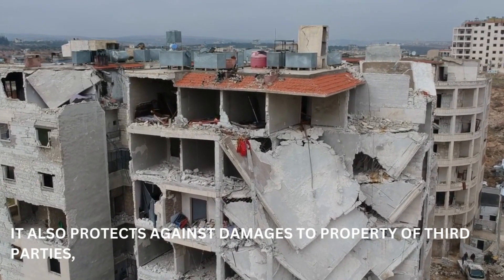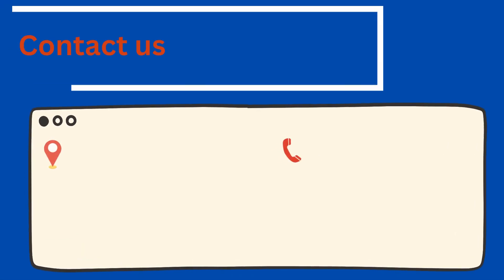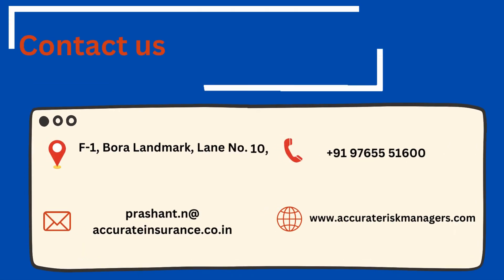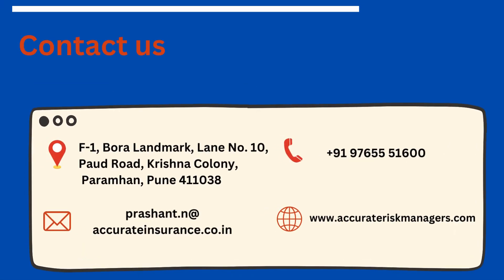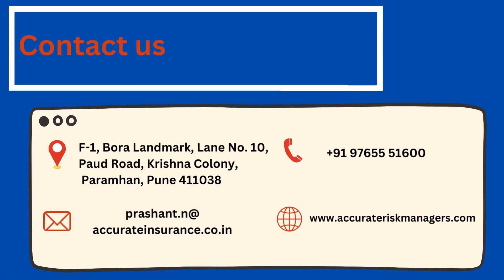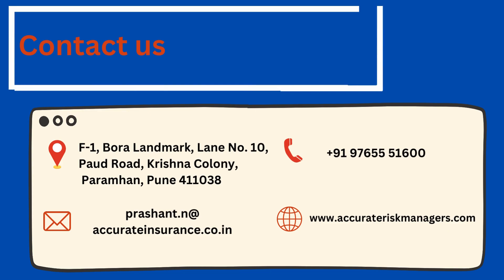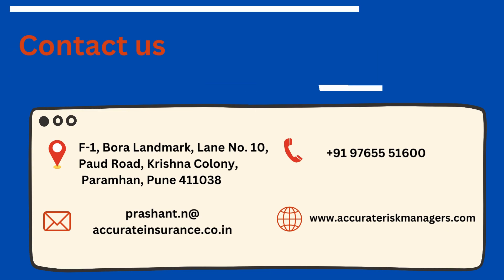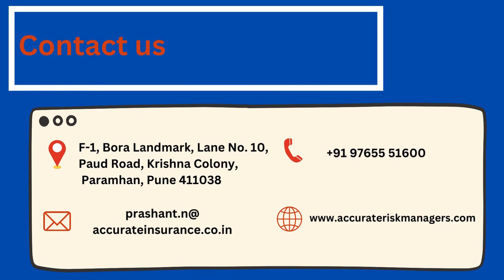Construction All Risk Insurance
Accurate Risk Managers & Insurance Brokers can assist you to choose the perfect Construction All Risk Insurance Policy with necessary Add-on Coverages according to your requirements.